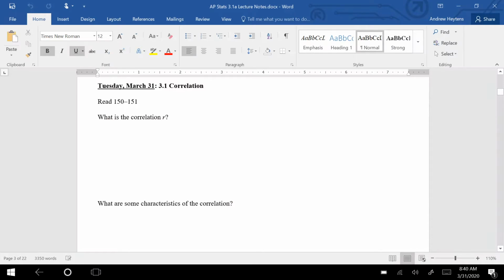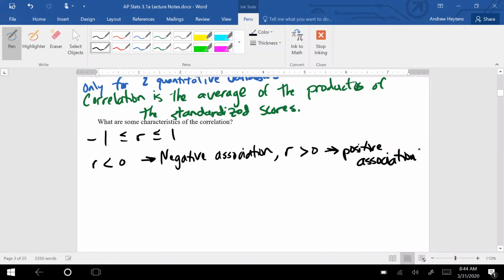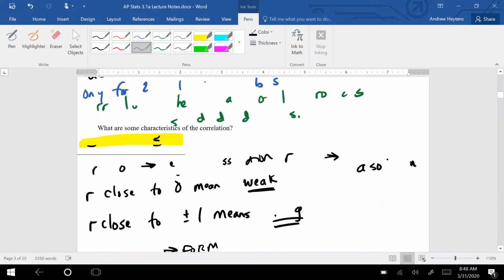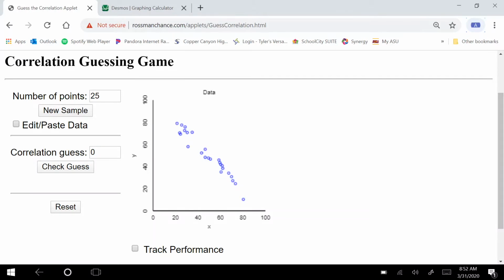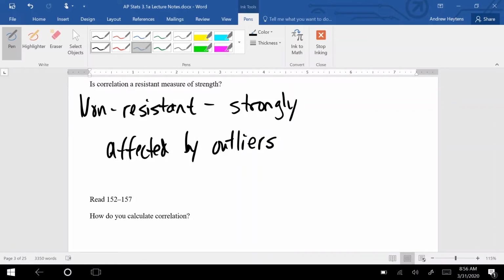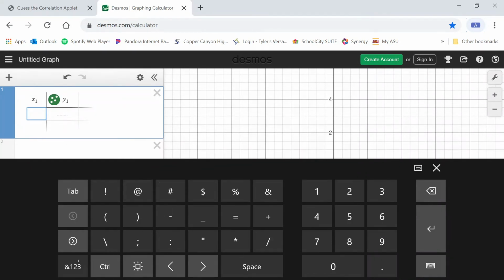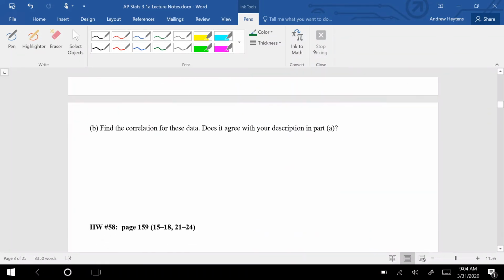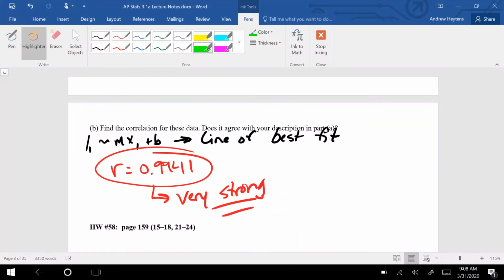AP Stats 3 1b